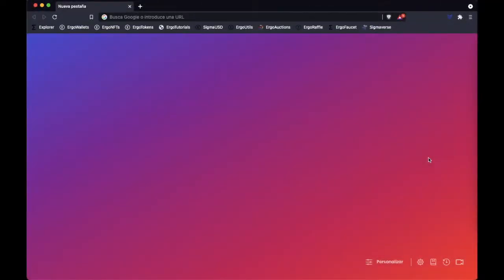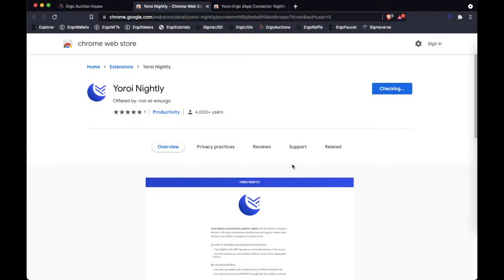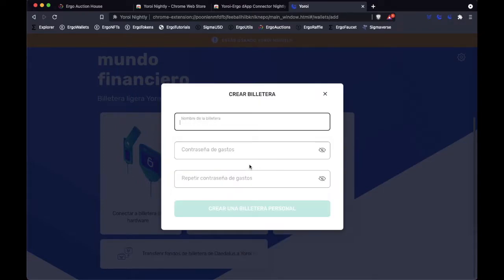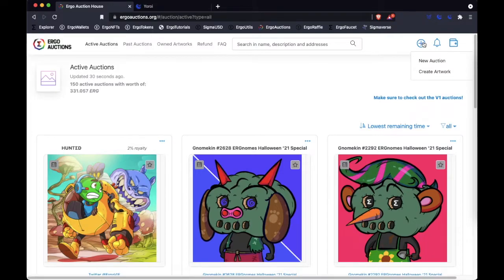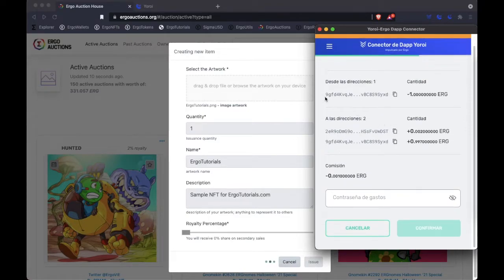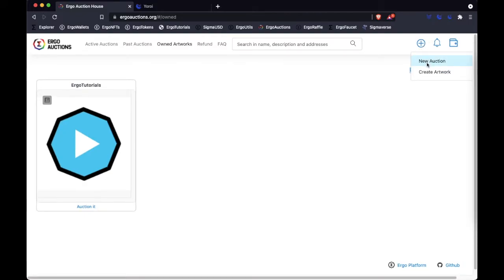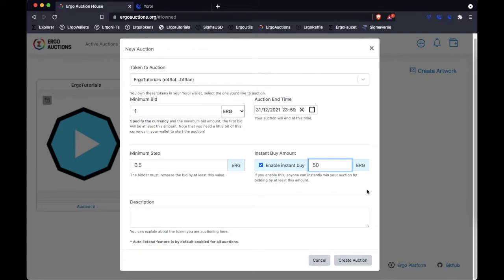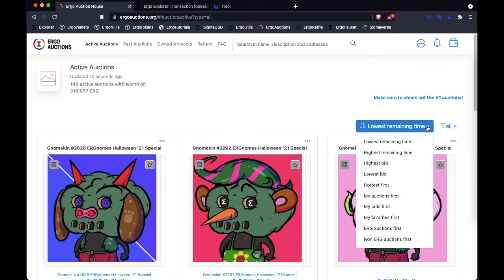Create auction on Ergo Auctions V2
In this tutorial we will see how to easily mint an NFT and how to put it up for auction and direct sale in the Ergo Auction House V2.